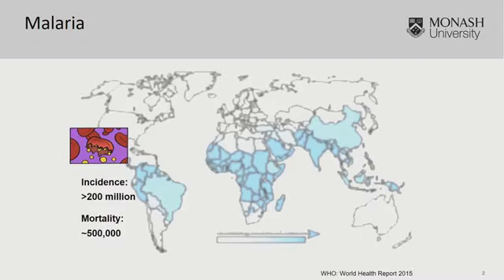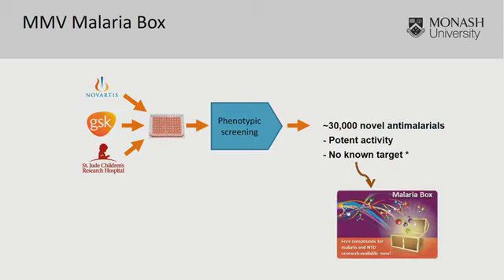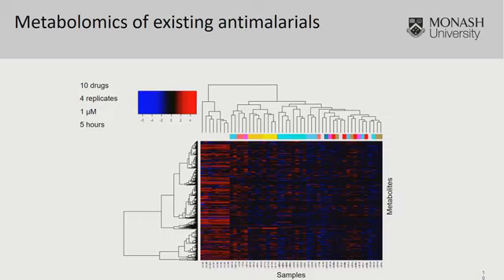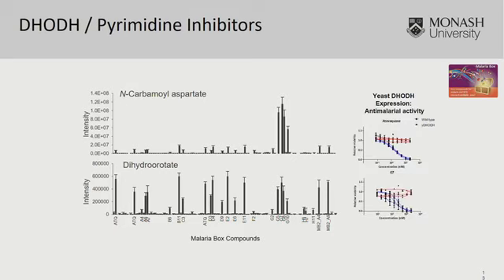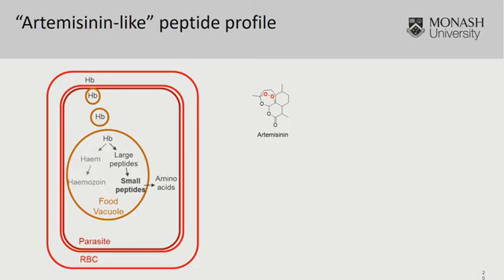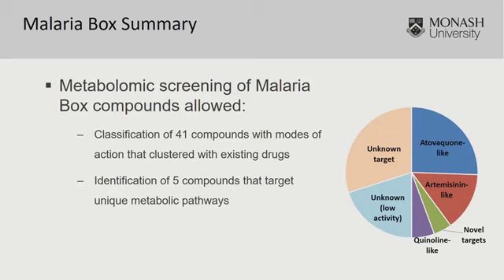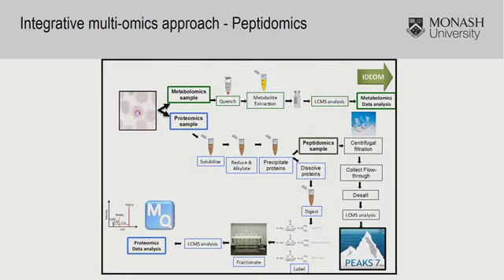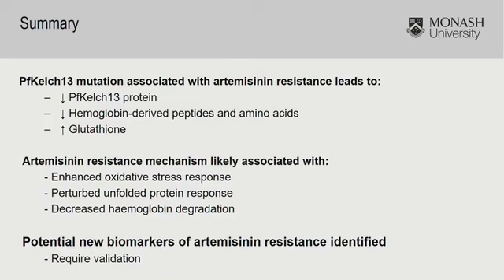ASTMH 2016 Session 035 Darren Creek